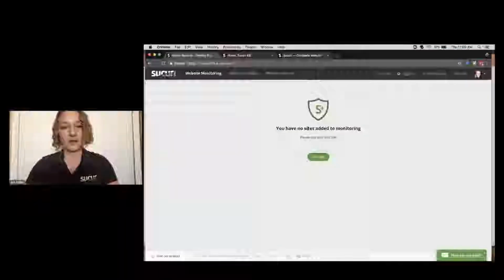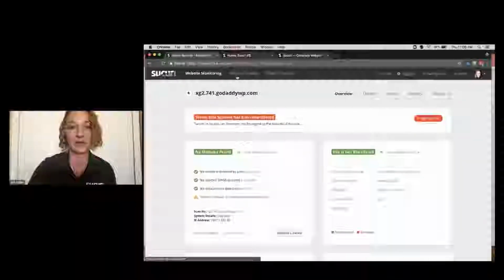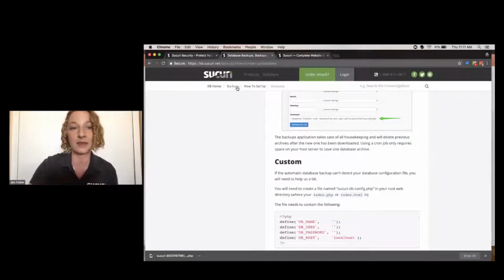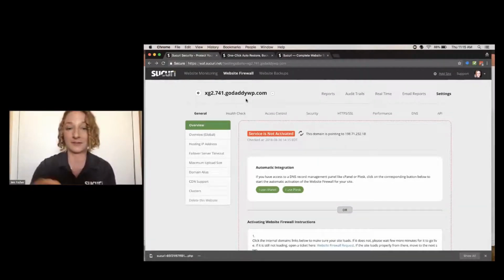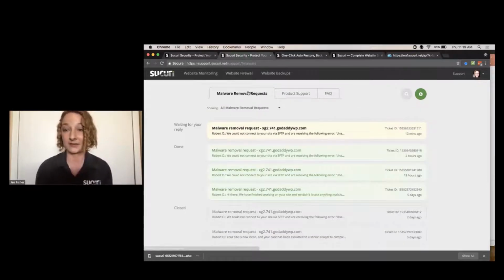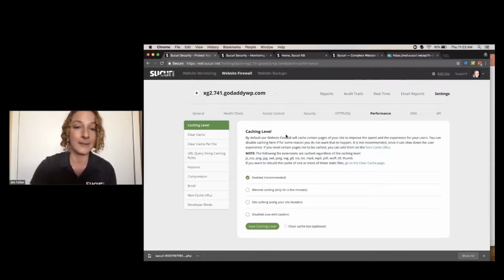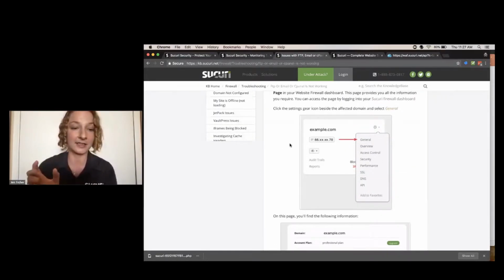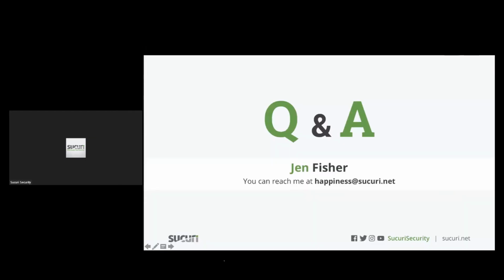Sucuri Webinar: Getting Started with Sucuri!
Webinar aired Aug 30, 2018.
Presented by Jen Fisher, Chat Support Specialist at Sucuri.

If you're considering security for your site or are new to our services, this webinar will guide you through Sucuri's simple setup processes. Potential notifications, support options for various scenarios, and ways that you can also work to keep your site malware-free will be discussed.

Here’s what you’ll learn:

    Intro/Quick review of dashboard areas (monitoring, firewall, backups, support)
    Opening a malware removal request
    Setup: Firewall, Backups, Monitoring
    Notices you might receive/support options for each: Firewall blocks, Monitoring alerts, Reporting
    Tips & tricks (whitelist IP API, bypass prevention, steps to stay clean)